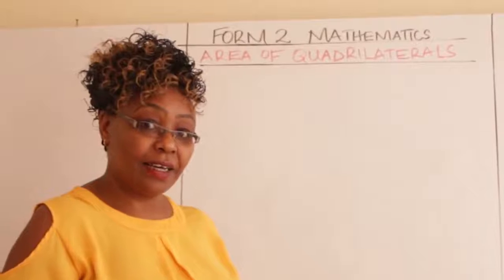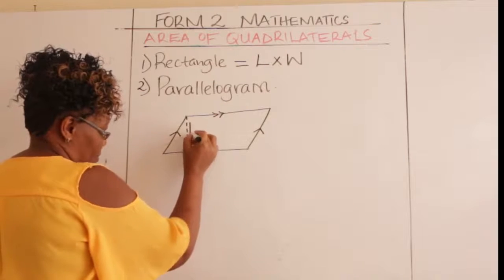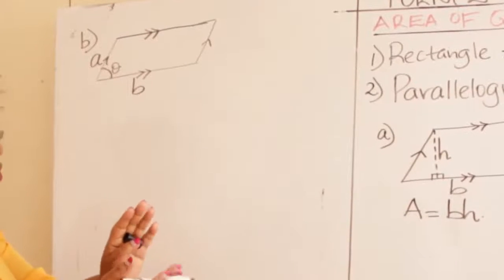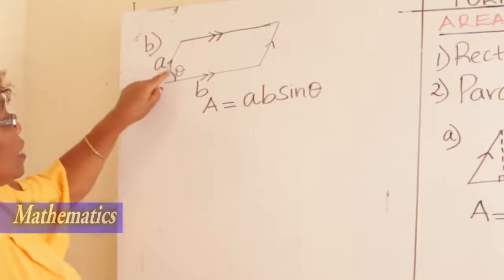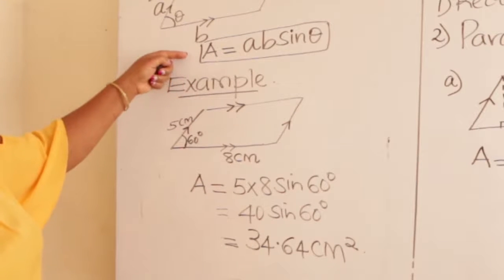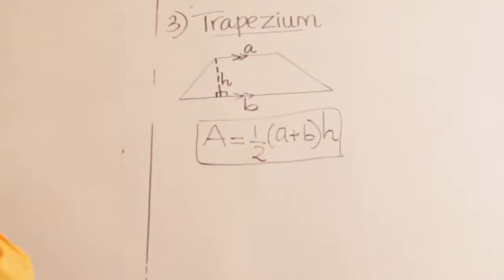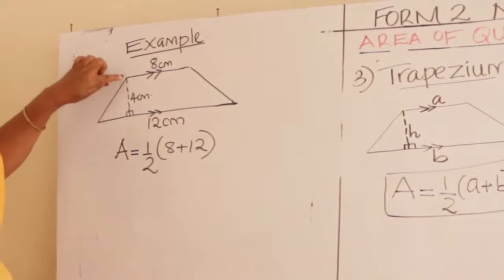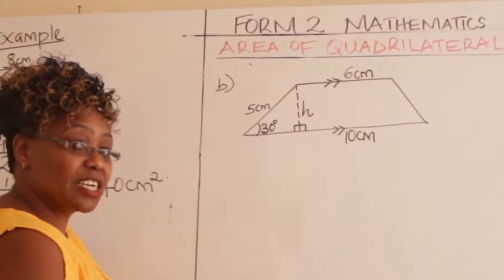FORM 2 MATHS : AREA OF QUADRILATERALS (PART 1)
FORM 2 MATHS AREA OF QUADRILATERALS (PART 1) JANE HOPE